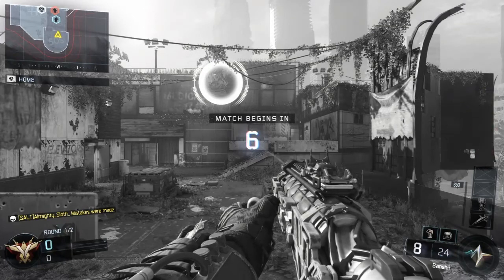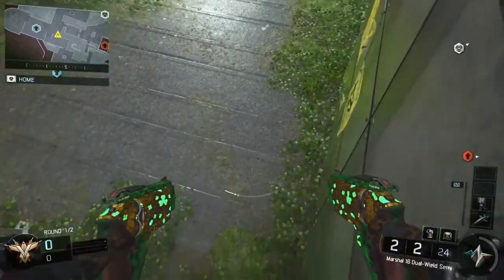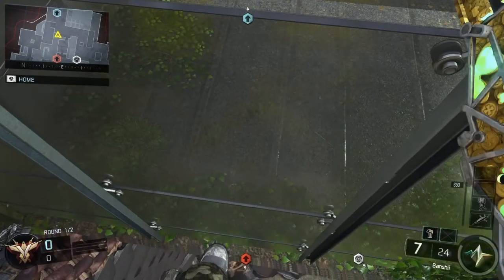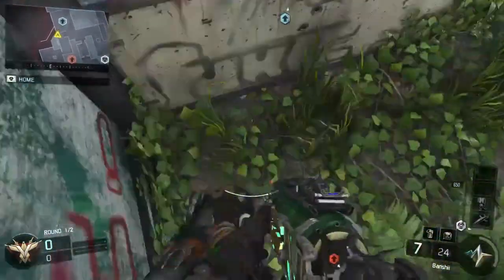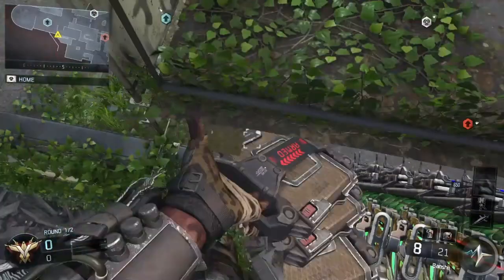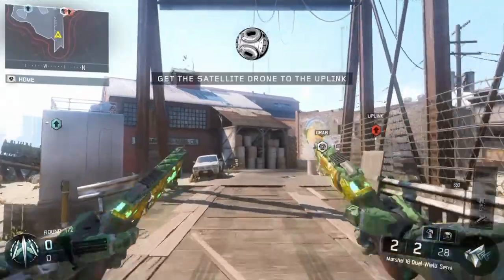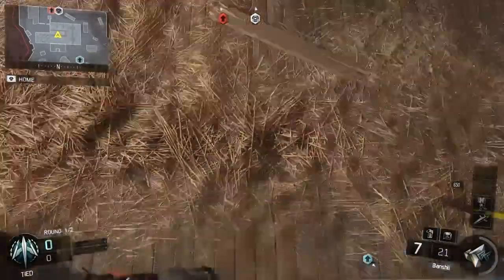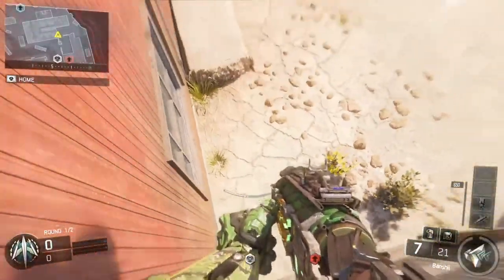BO3 How to (backmantle)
Youtube.Com/CRDoritos
2nd channel is slothtutorials
InstaG : _slothyy__